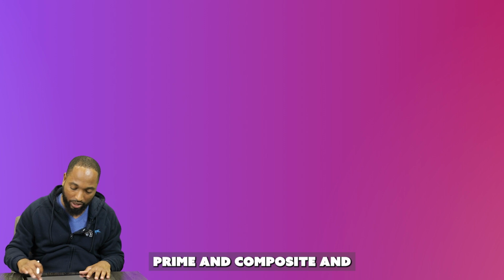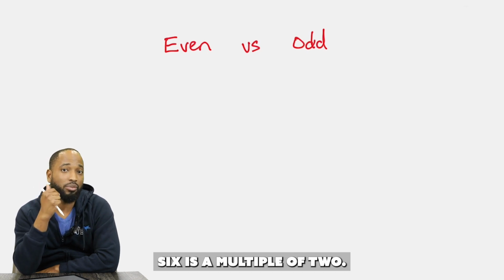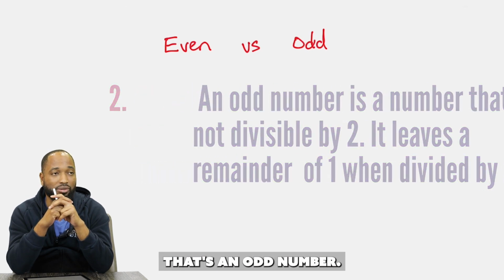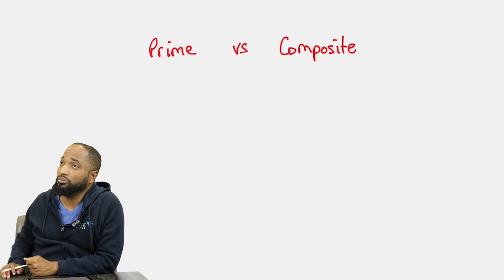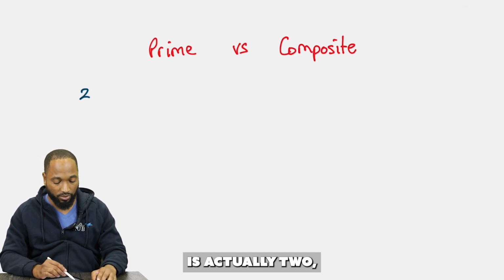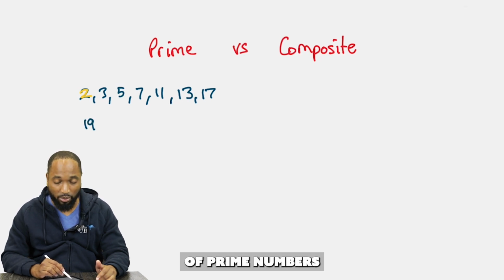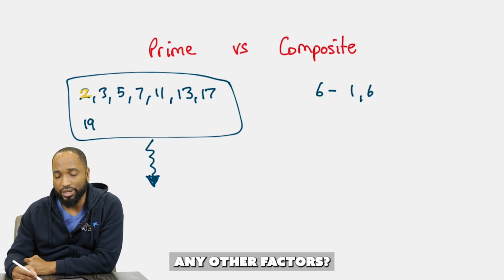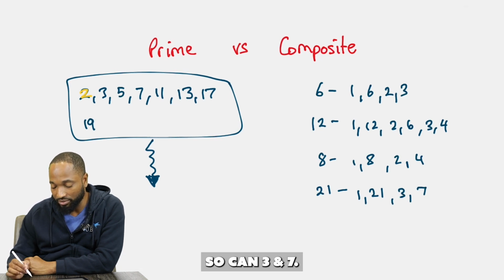Even vs Odd, Prime vs Composite | Form 1 Math HSH || 4